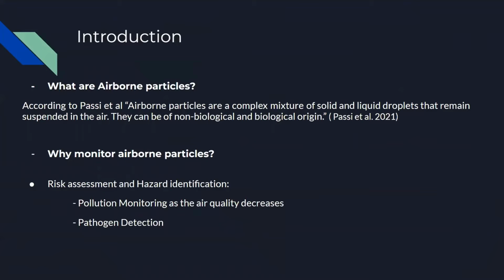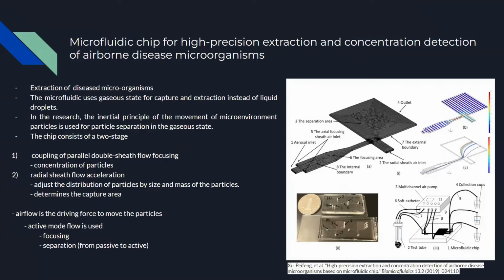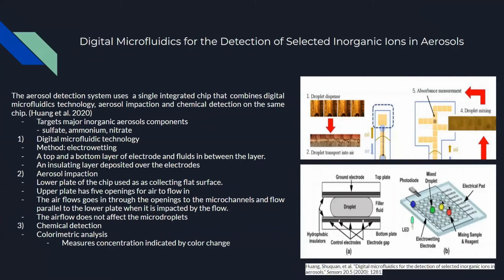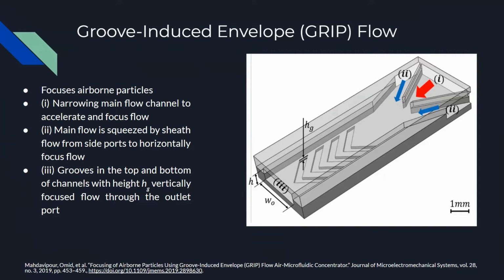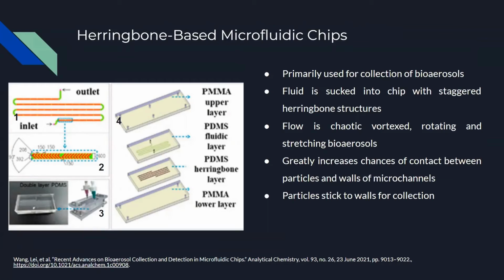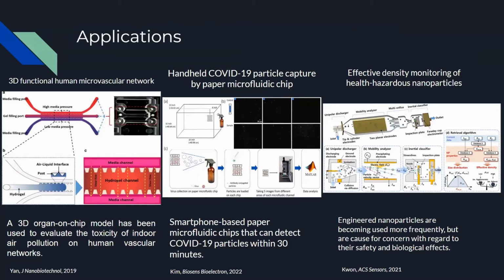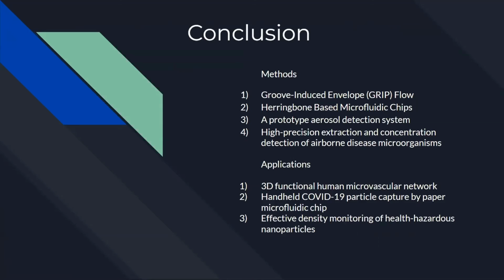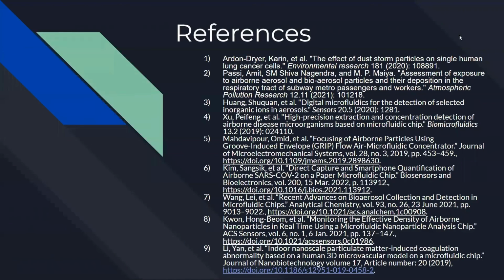Topic Review: Microfluidic Devices for Extraction and Detecting Airborne Particles and Aerosols